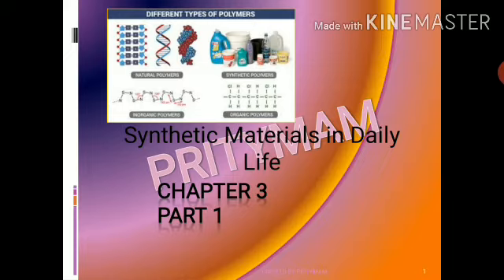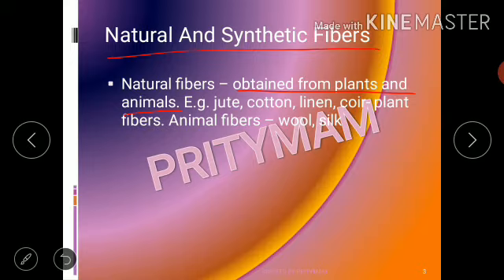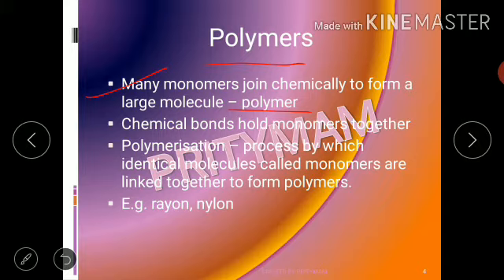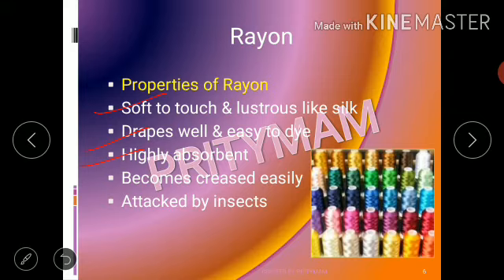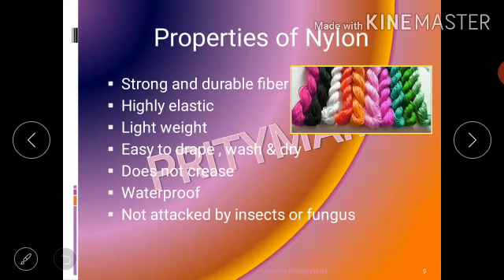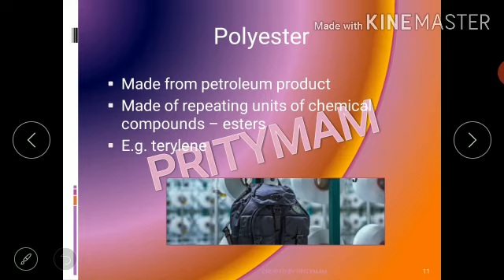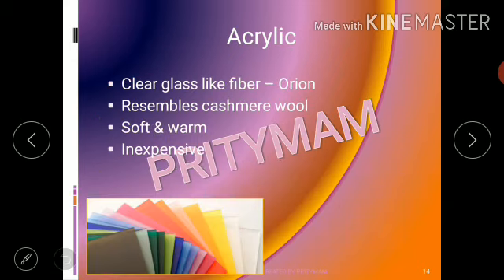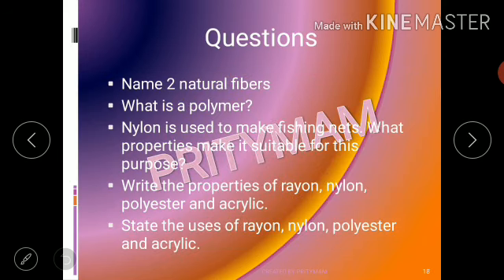STD : 8 【 Sub: Science 】 【 Ch : 3 Synthetic Materials in Daily Life 】【Part : 1】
RGC

RAJ GROUP OF CLASSES